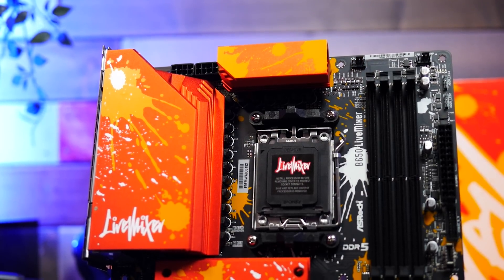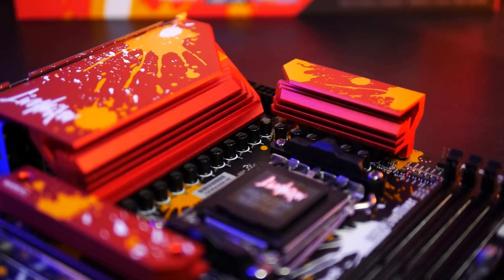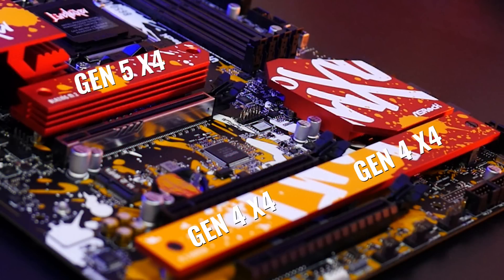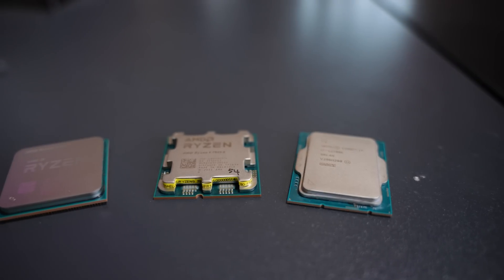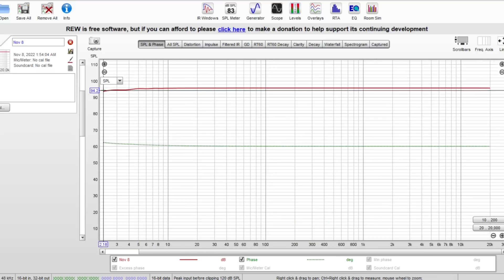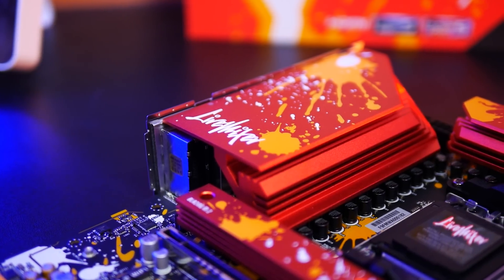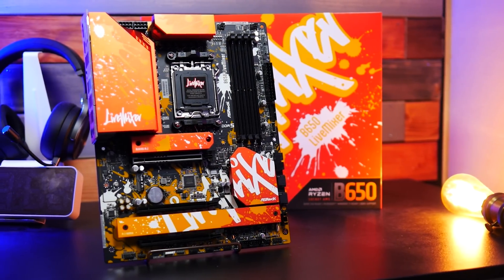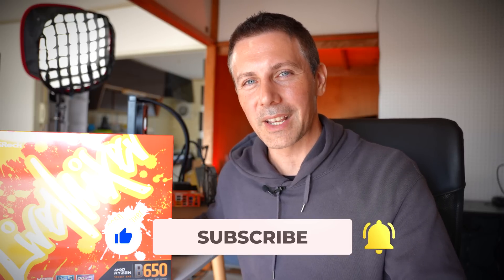ASRock Splatters PAINT BALLS on a Motherboard! (B650 Live Mixer Review)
A new funky looking B650 motherboard at $230 from ASRock enters the scene, this time it's paint ball splatters in an orange theme on the AM5 Platform.  Though is it all looks or does it perform? Let's overclock a Ryzen 9 7950X to the brink and find out!

Check out more information on the ASRock B650 Live Mixer Motherboard

Chapters
00:00 2 USB ports directly powered from the PSU to bring continual 5V without droop.
00:51 17 Phase Detail and VRM testing
02:14 Differences between B650, B650E, X670 vs X670E.  Besides just the spec sheet there was some fine tuning differences.
05:00 Memory Compatibility and tuning.
07:53 Onboard audio testing, Realtek ALC897, crosstalk, frequency and mic input.
09:41 Conclusion and Recommendation and why I haven't uploaded in a few days.